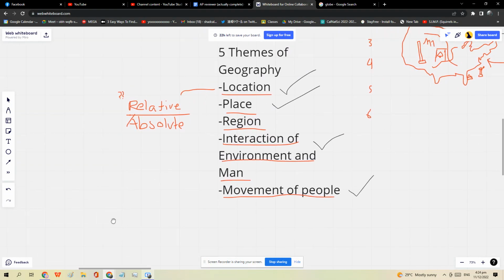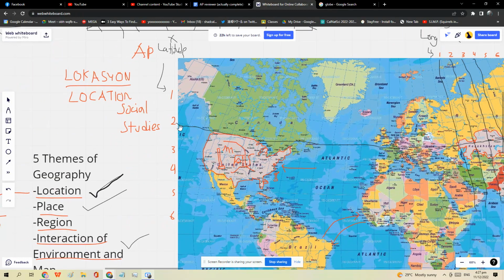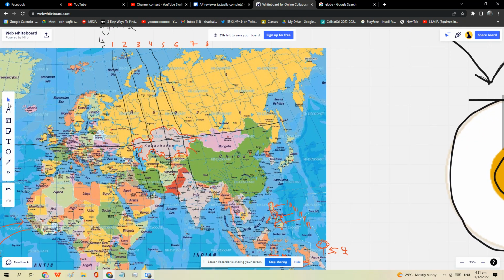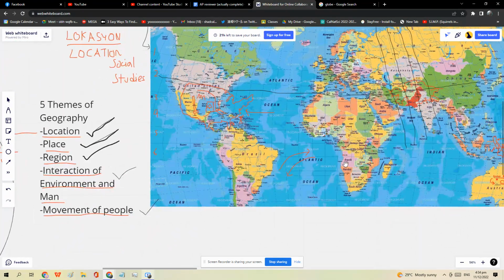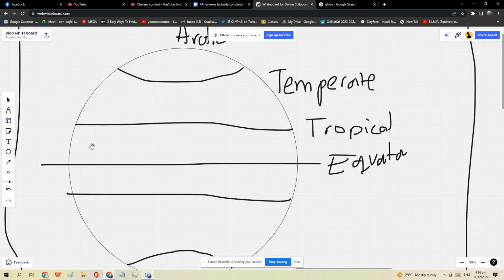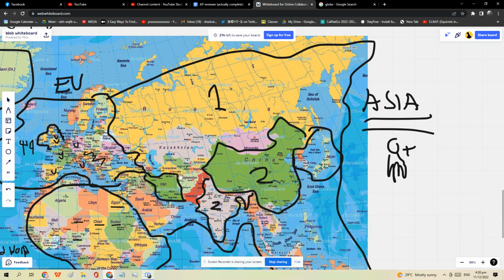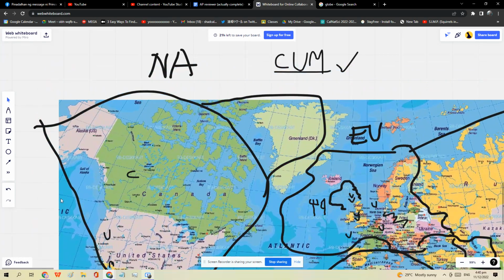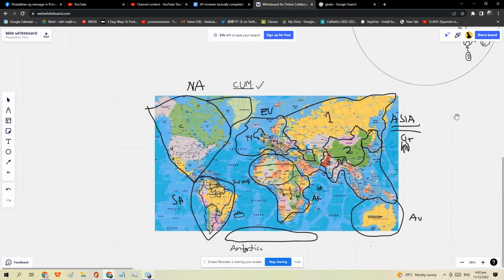AP8: Geography Summary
-5 Themes of Geography
-Longtitude and Latitude System
-Layers of The Earth
-Temperate, Tropical and Arctic Climates
-7 Continents